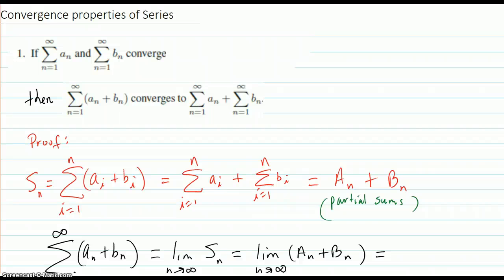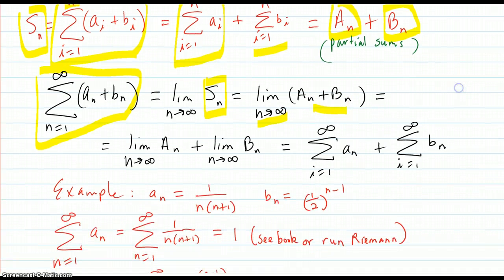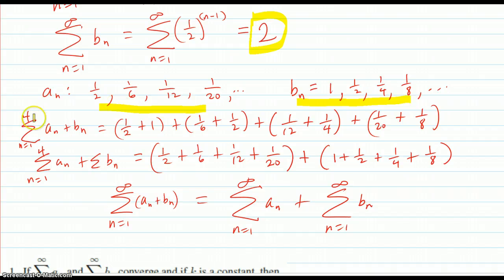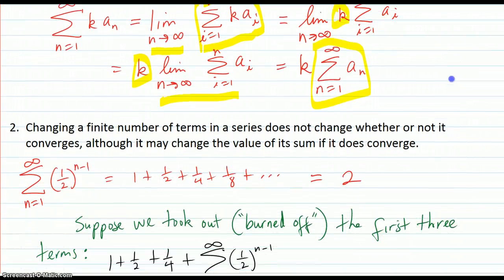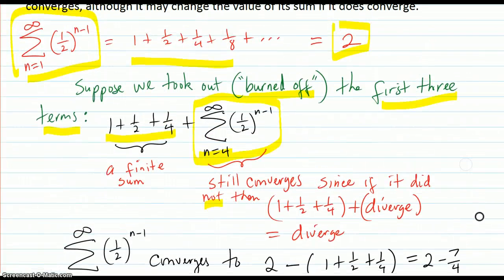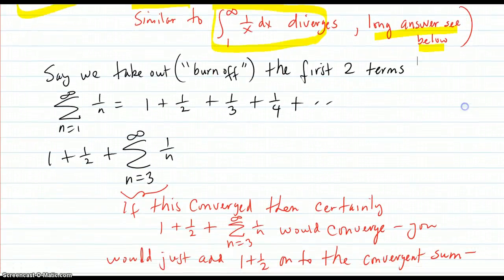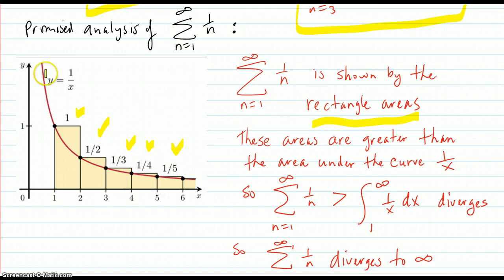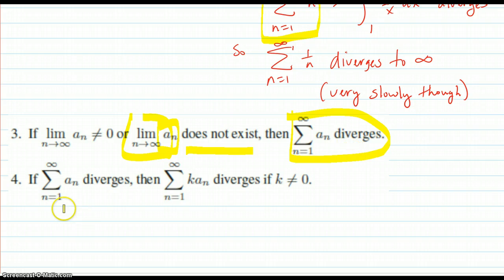Convergence properties of Series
Shows convergence properties of series , shows proofs for some and justifies others